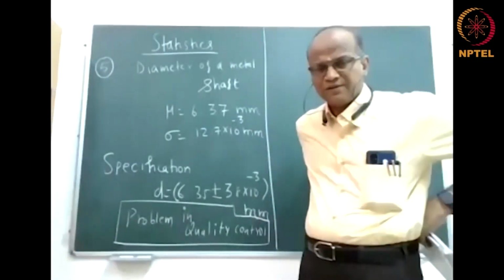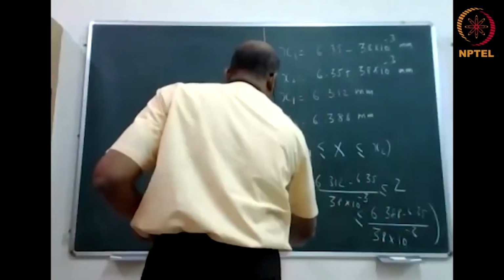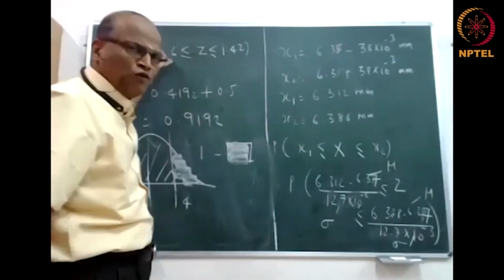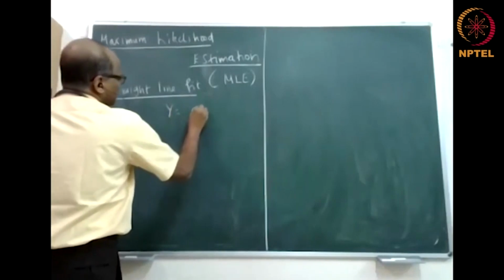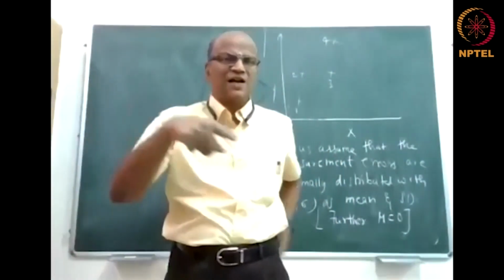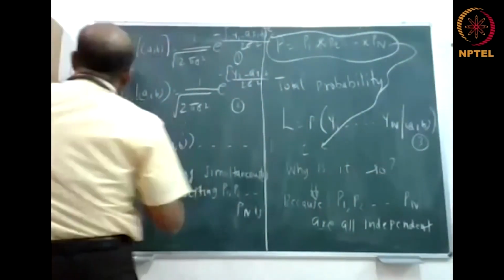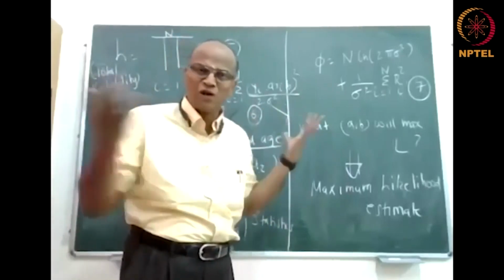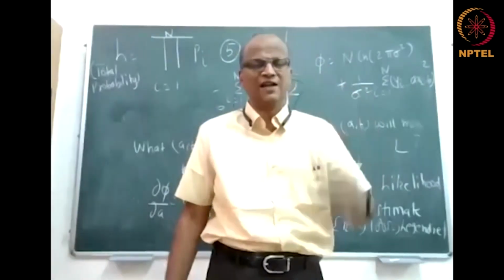Lec 12: Gaussian distribution (Contd.), and Maximum Likelihood Estimation (MLE)CH27SP